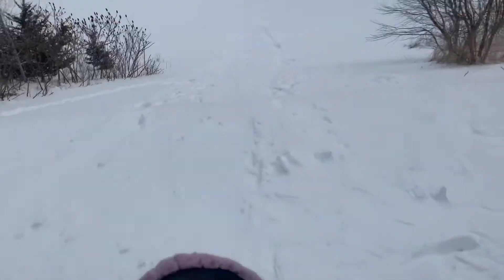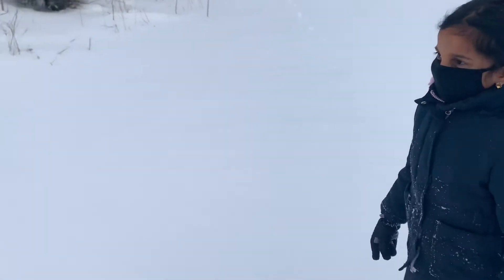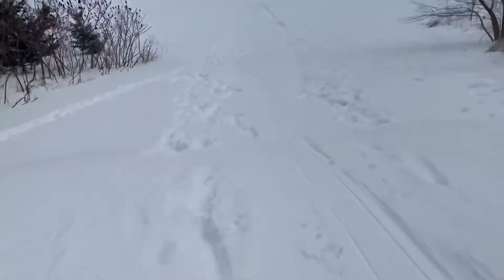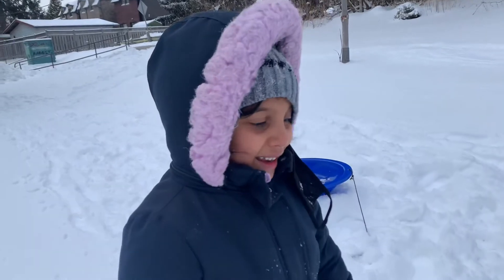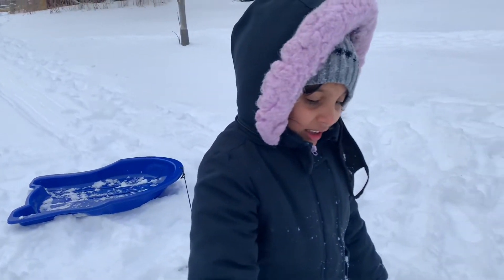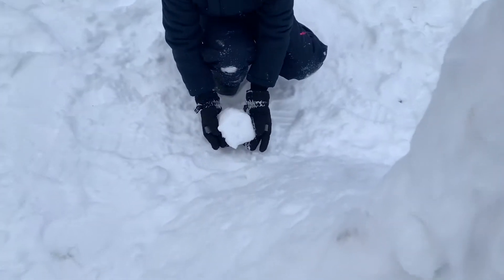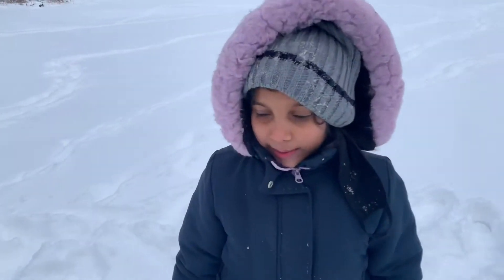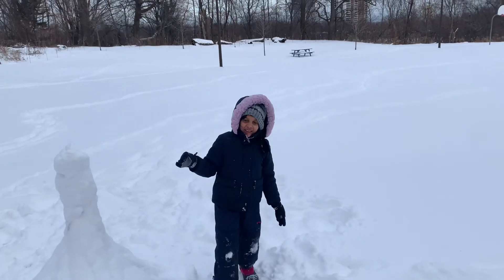Winter | play time | snow ride